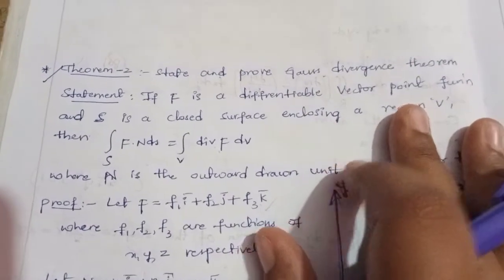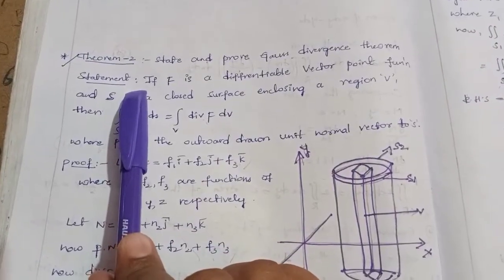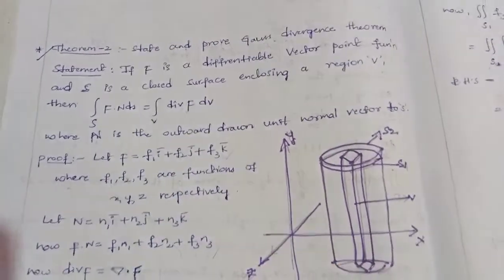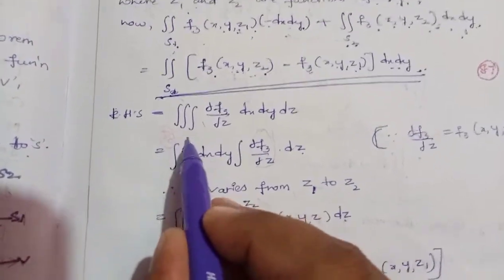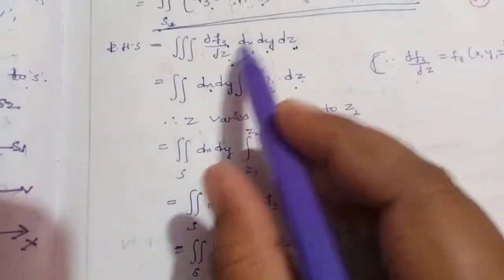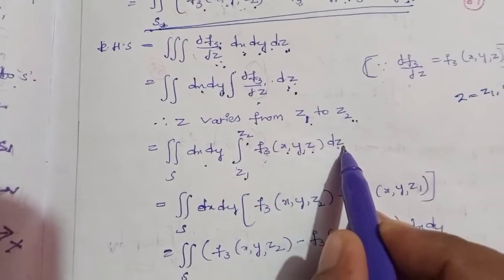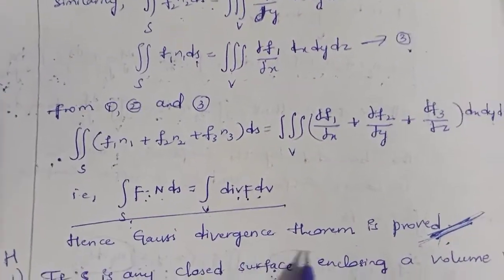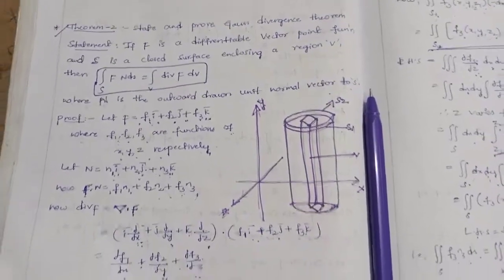Gauss divergent theorem vvp 10m. BSc 3rd year 5 th sem## 5th paper## rings theory## unit-5##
gauss divergent theorem vvimp 10m ##